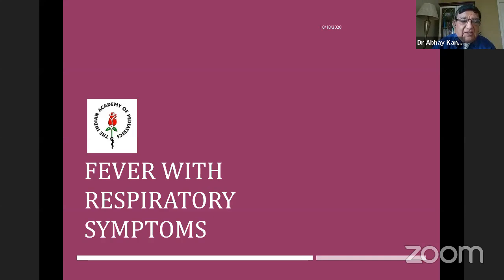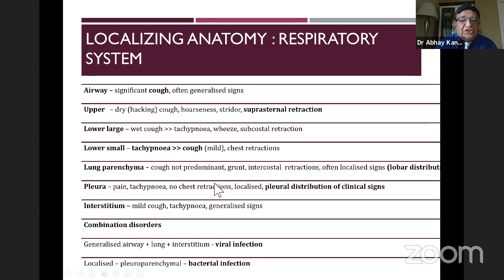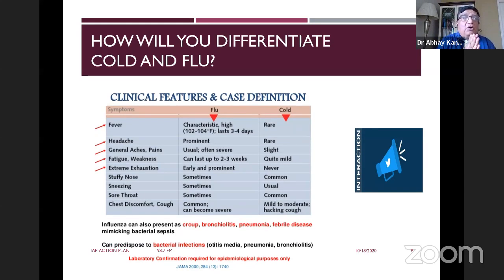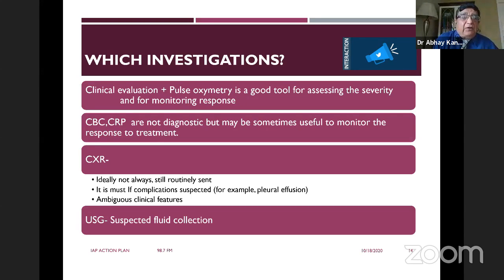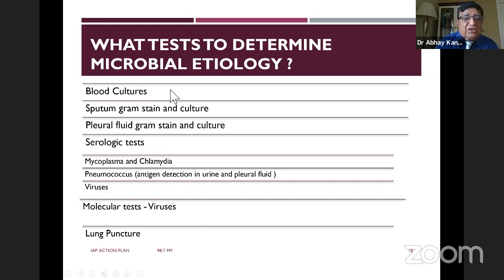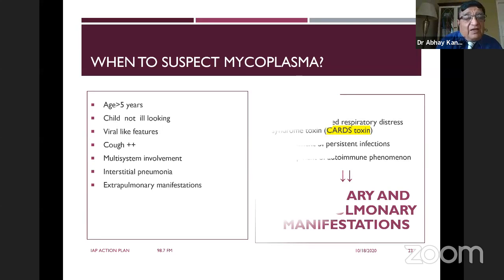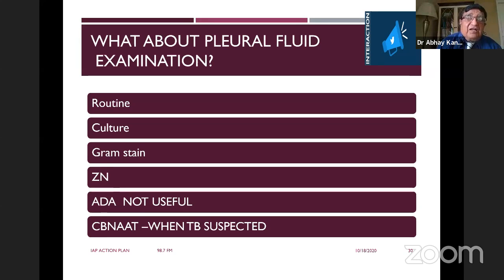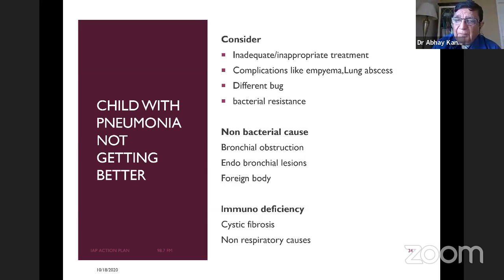Fever with Respiratory symptoms